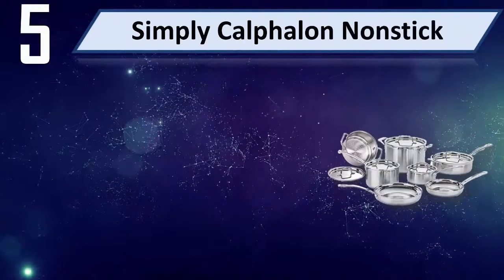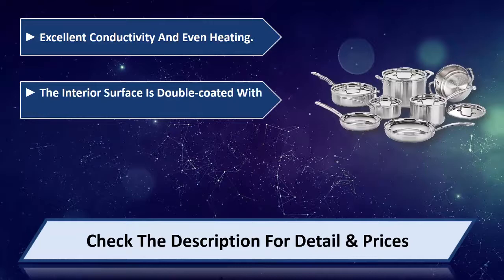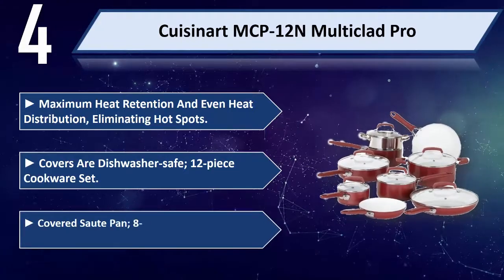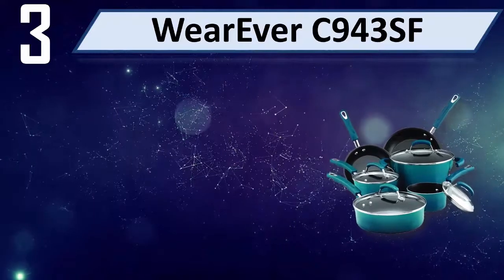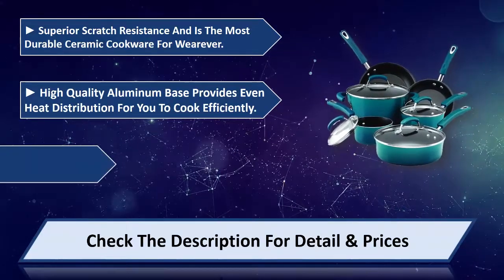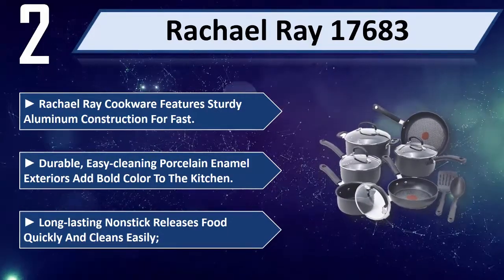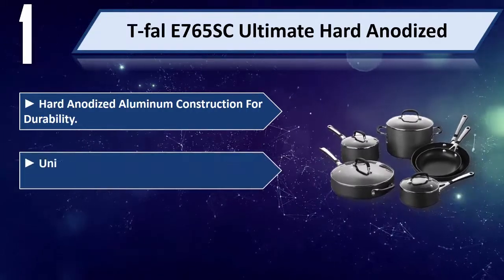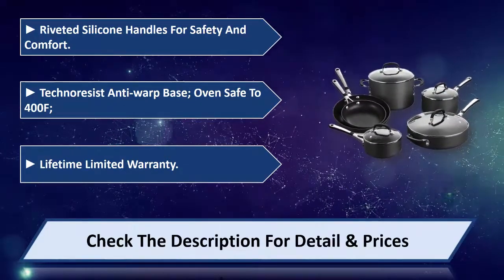5 Best Cookware Sets 2024 | Best Cookware Set Reviews | Top 5 Cookware Set Reviews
5 Best Cookware Sets 2024 | Best Cookware Set Reviews | Top 5 Cookware Set Reviews
Let's Have a Look:

5. Simply Calphalon Nonstick 10 Piece Cookware Set [Amazon]
4. Cuisinart MCP-12N Multiclad Pro Stainless Steel [Amazon]
3. WearEver C943SF P [Amazon]
2. Rachael Ray 17683 Cookware Set [Amazon]
1. T-fal E765SC Cookware Set [Amazon]

Best Cookware Sets are products which you'll be using for a fair amount of time. So it needs to be the best. But as there are thousands of Best Cookware Sets available from hundreds of brands in the market, so it's not easy to pick the best one for you. It requires a lot of time and energy to do a fair research on them. So it's not possible for everyone to do it after work and all. This is where we come in.

We went through all these trouble so that you can choose the best possible Best Cookware Sets for you. We have a very experienced team on market research and after all these stages of selecting, we can honestly say that these 5 are the Best Cookware Sets available in the market at this very moment. You can go for any of them with your eyes closed and you can be ensured with their quality, performance, advanced features and durability. So pick any one of these 5 and live tension free!